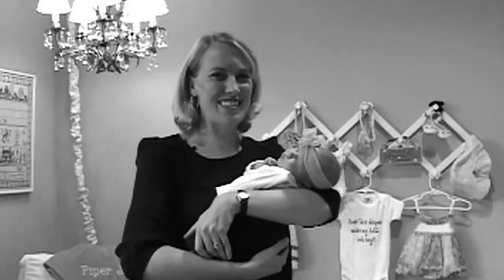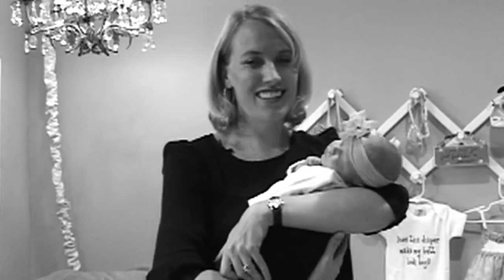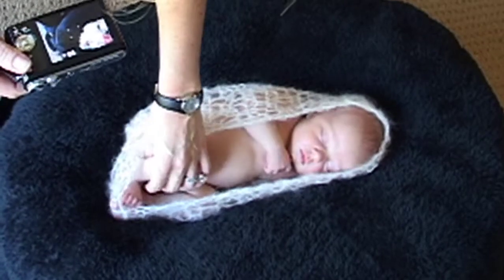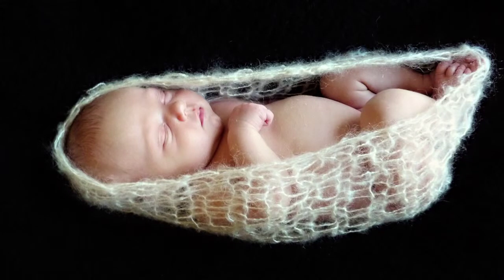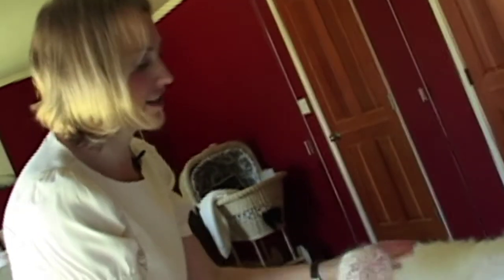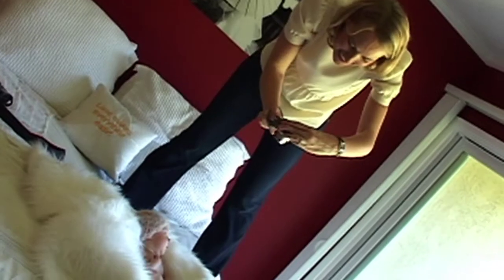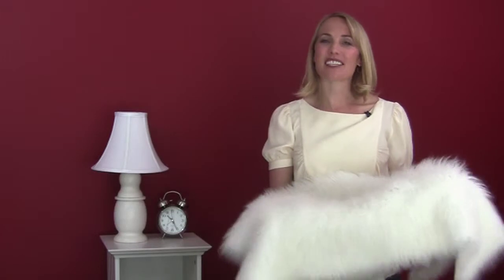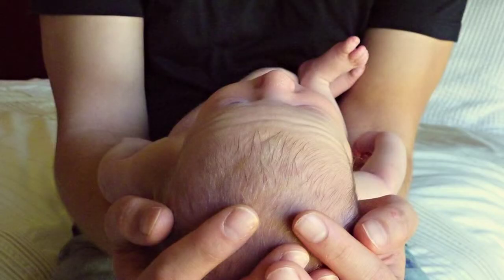Photographing a newborn with a point and shoot camera